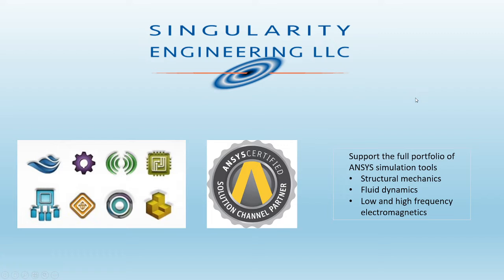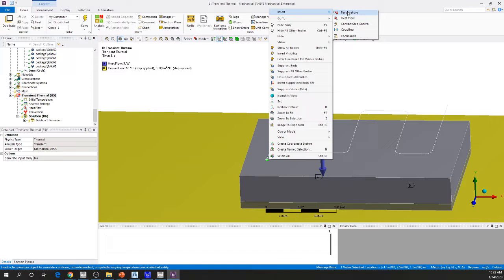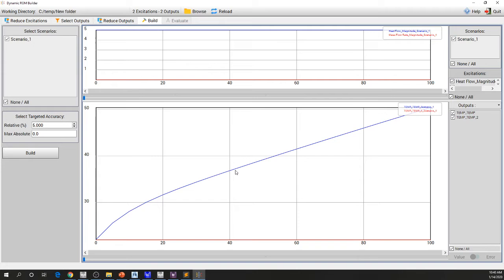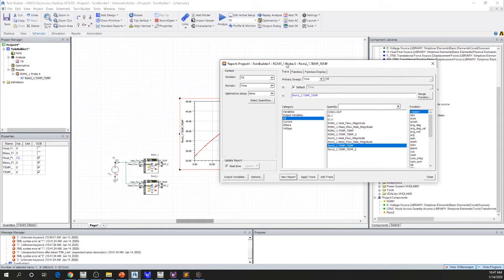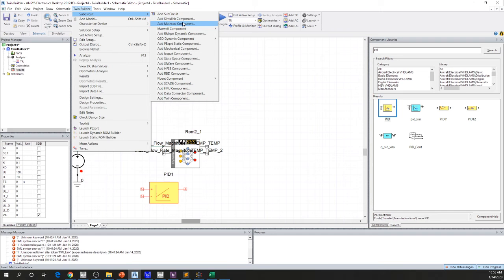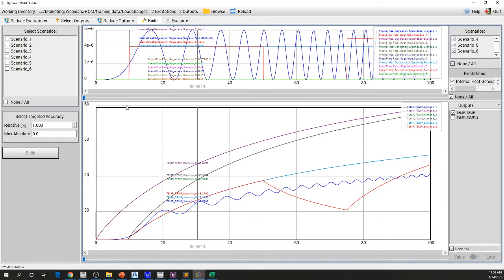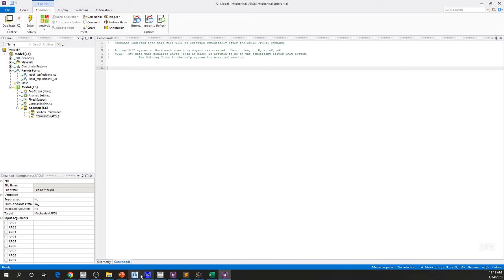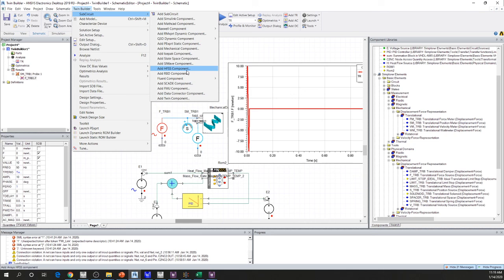Reduced order modelling for control system design in ANSYS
This webinar will discuss a wide range of capabilities in ANSYS to create reduced order models (ROM). In addition we look at how to integrate this into control system simulations as accurate plant models